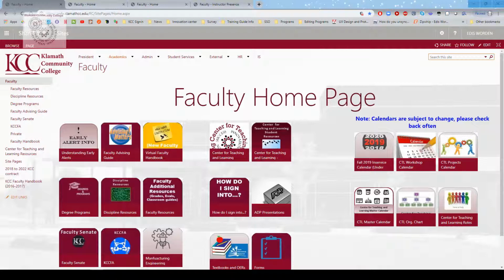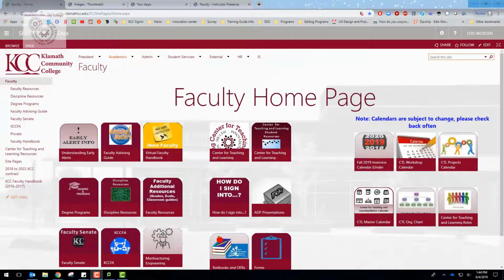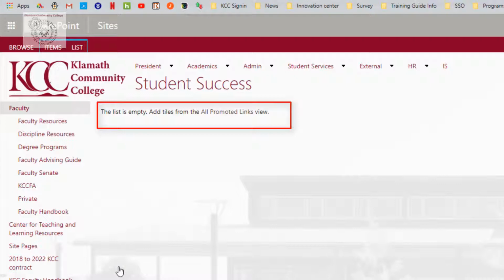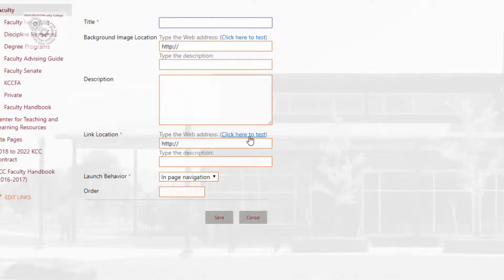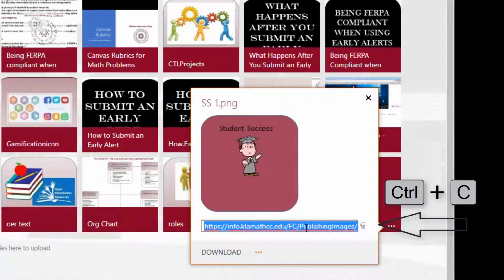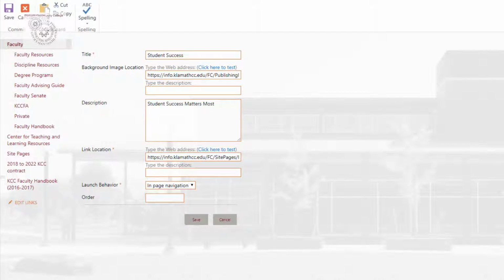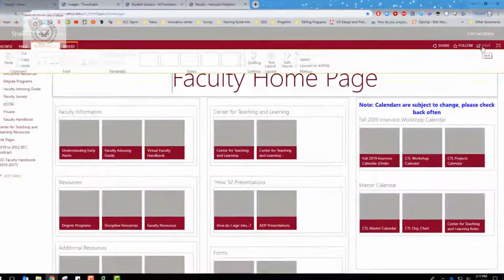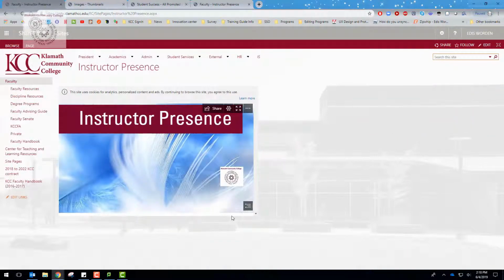Adding a created SharePoint Tile to a SharePoint Page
Directions for creating a linking tile in SharePoint